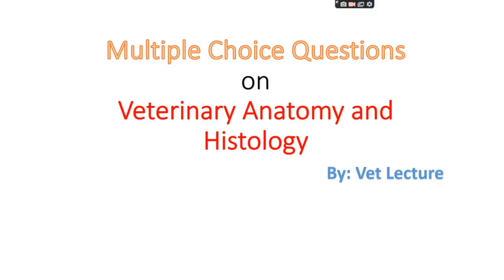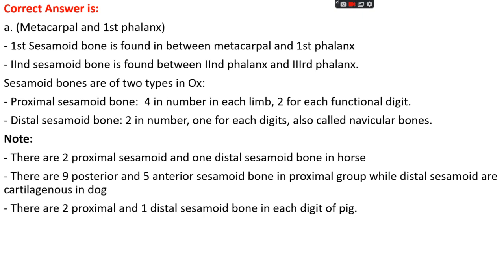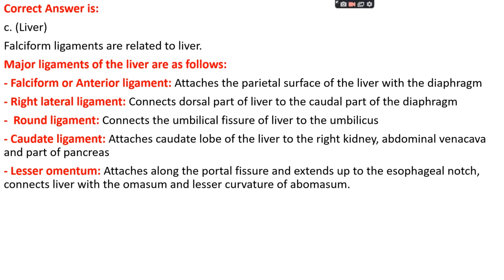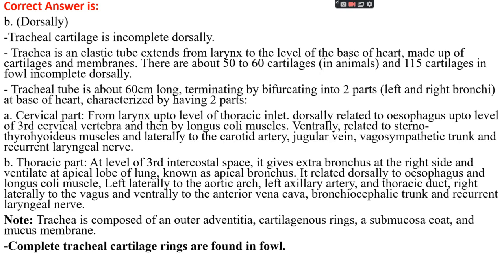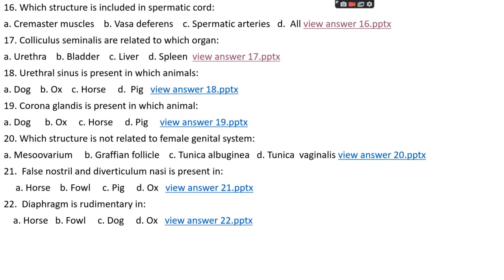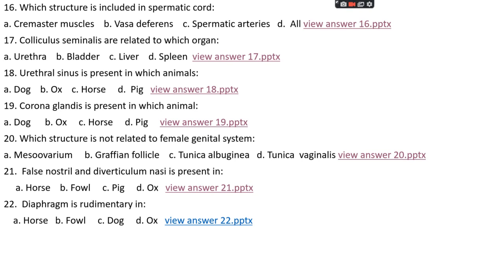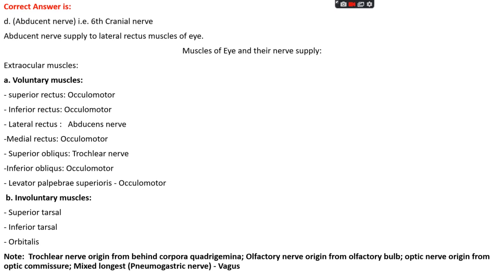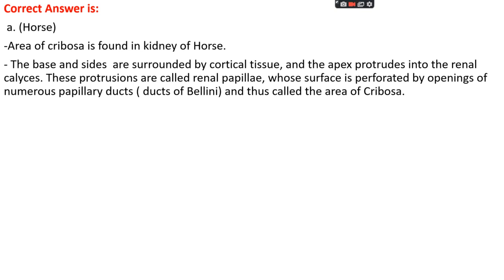Multiple Choice Questions on Veterinary Anatomy and Histology (Part-6)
It's a video which contains Multiple Choice Questions on the topic related to Veterinary Anatomy and Histology that can help those students who are preparing for ICAR exam, NAVLE exam, NLEV exam, Veterinary PSC exam, other college's Entrance Exams, The license exam etc.
For word format, Multiple Choice Questions on Veterinary Anatomy and Histology (Part-6), visits:
Since It's part-6video,
for previous video, Multiple Choice Questions on Veterinary Anatomy and Histology (Part-5)
For word format, Multiple Choice Questions on Veterinary Anatomy and Histology (Part-5)